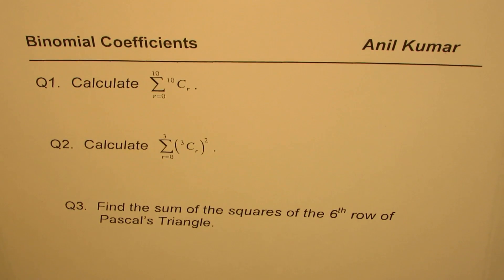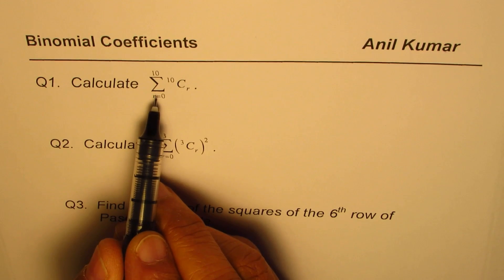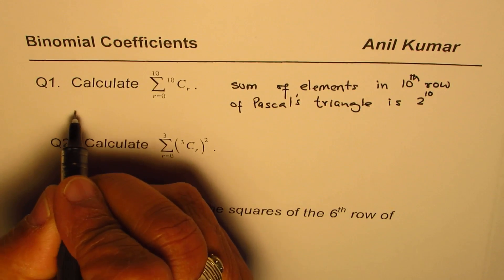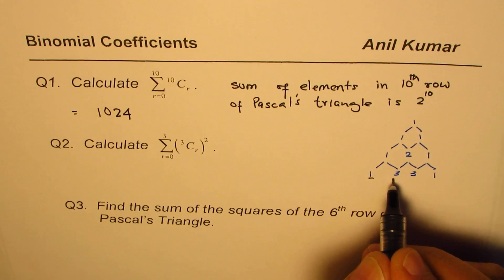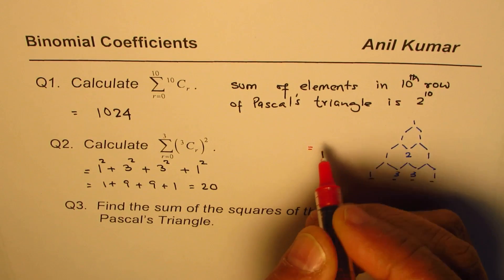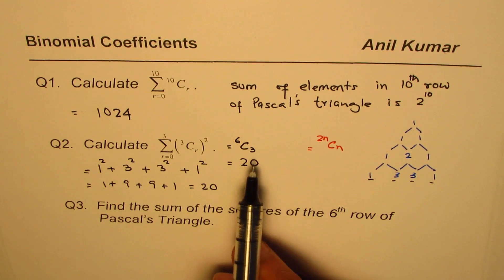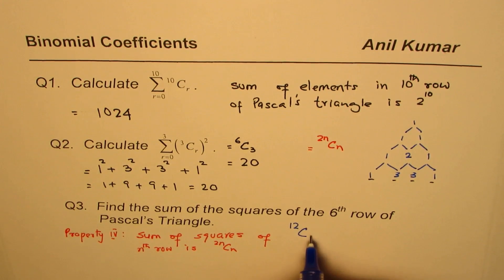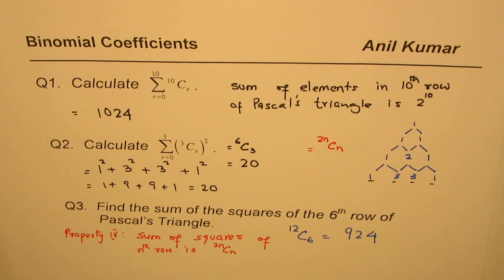Sum of Squares of Pascals Triangle Row Elements Binomial Coefficients Application